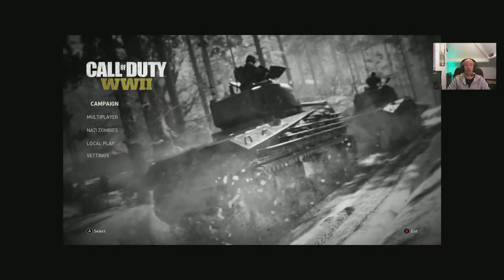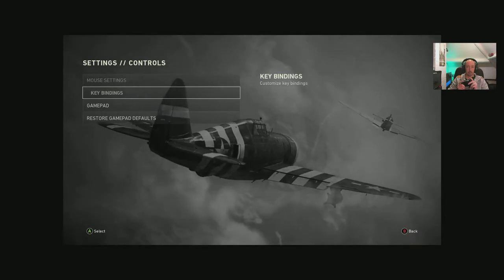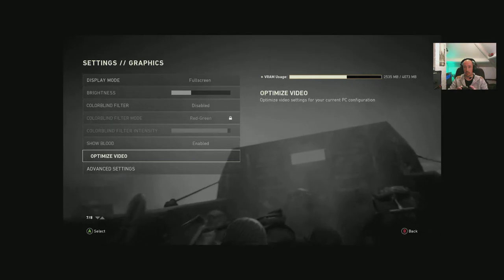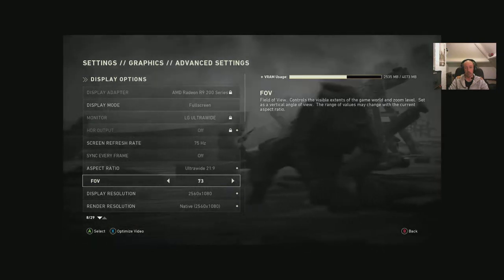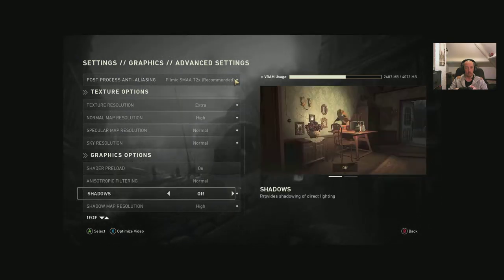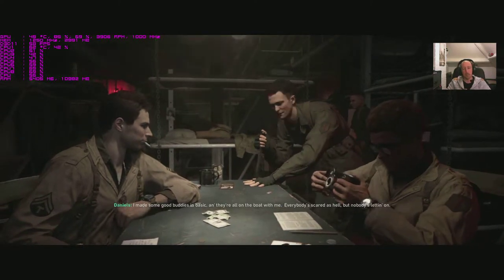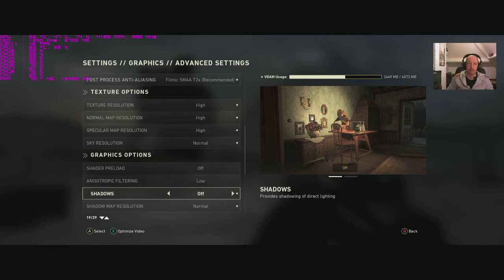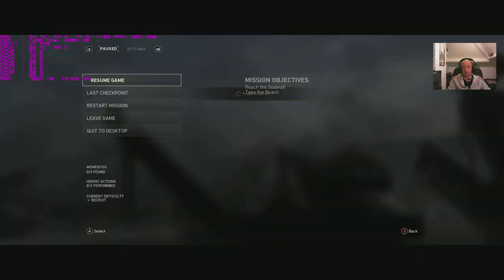COD WW2 PC setting & options guide + ultrawide graphics tested in game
In this video I show you all the settings and options the game has and also try some graphics options in game with MSI on screen display readout running.
Tested on -
FX8350 @ 4.2
R9-290X 4gb
16gb @ 1833mhz
Game install on Samsung SSD
Recorded on another Samsung SSD
Win 10 Pro on Intel SSD